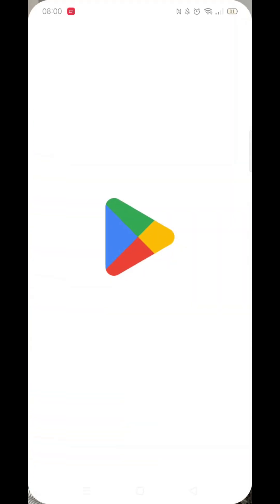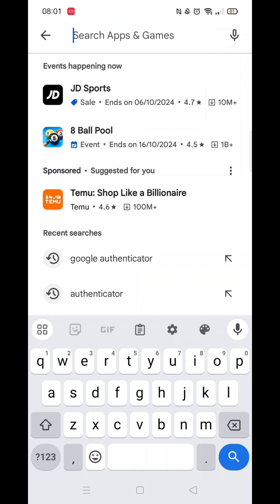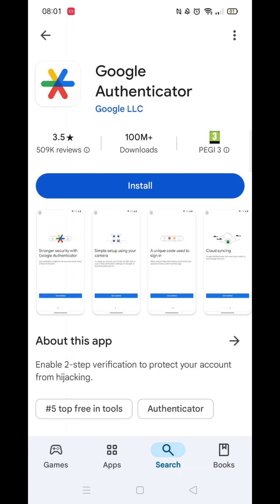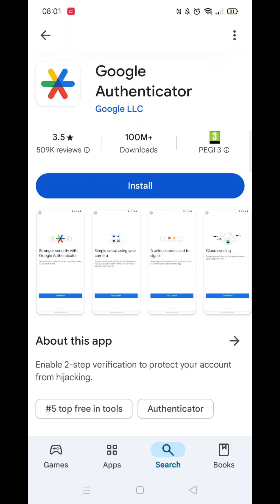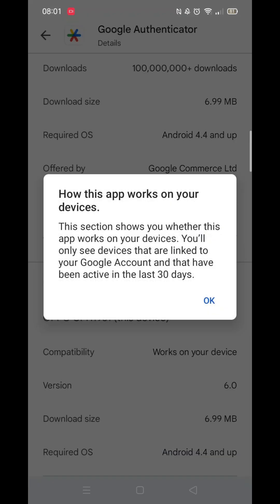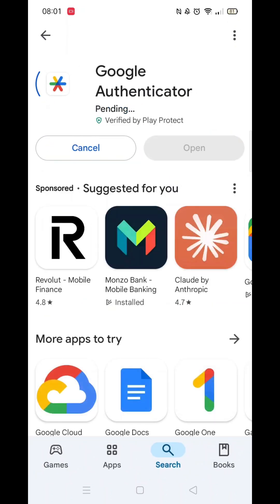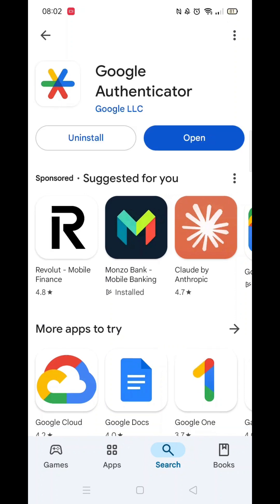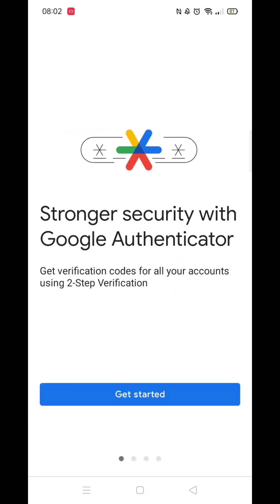How To Download Google Authenticator App On Samsung Phone (Full Guide)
This video will show you how to download the Google Authenticator app on a Samsung phone.